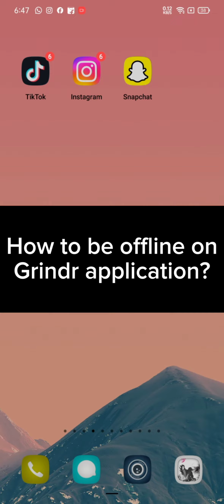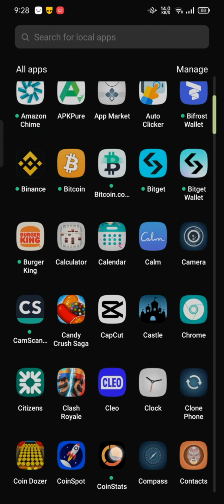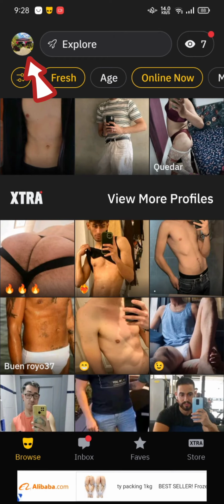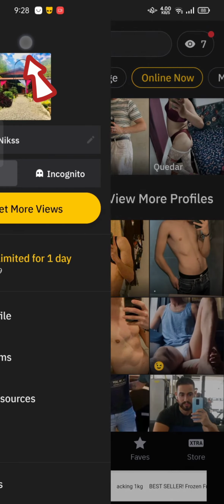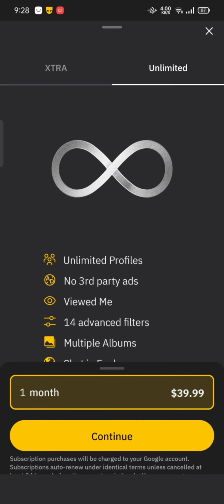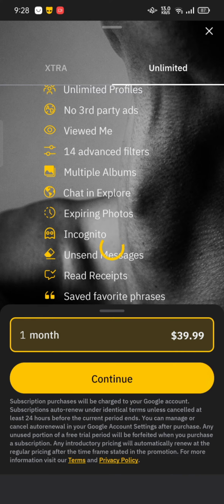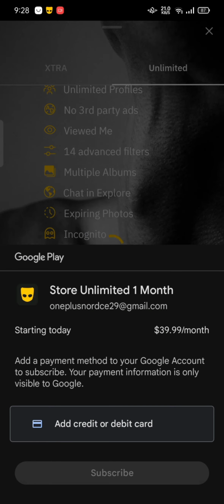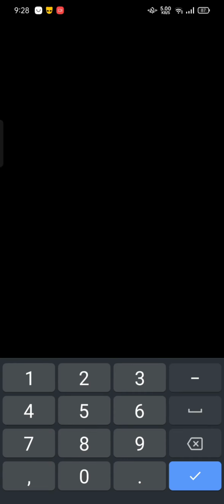How to Be Offline on Grindr Account 2024?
Today, we're exploring how to use the "appear offline" feature on Grindr, allowing you to navigate the app discreetly. Whether you're seeking privacy or just want to browse undisturbed, our quick guide has you covered. This video was made with you in mind!